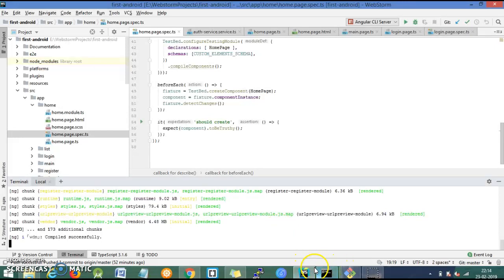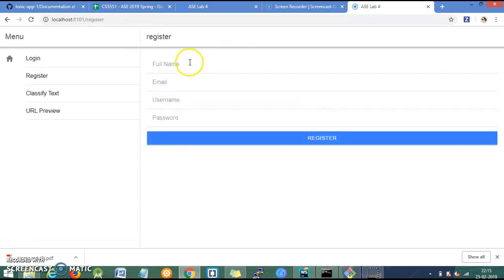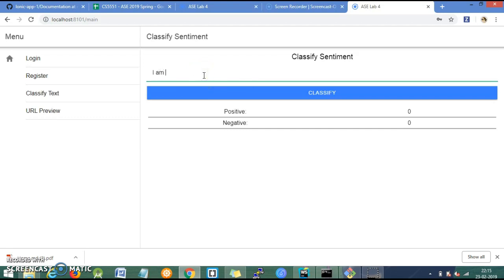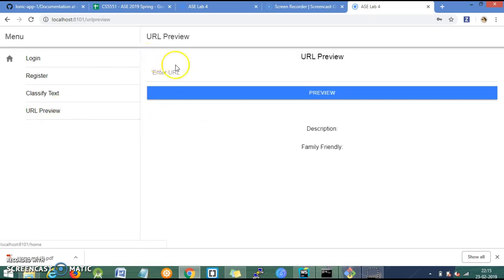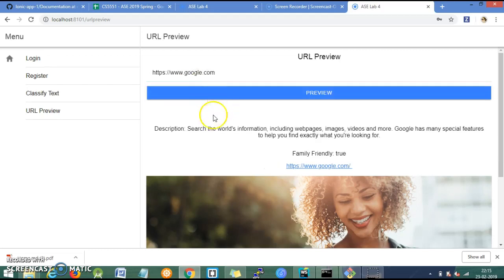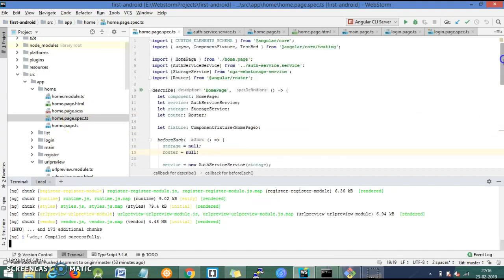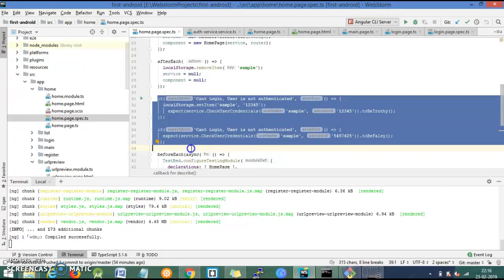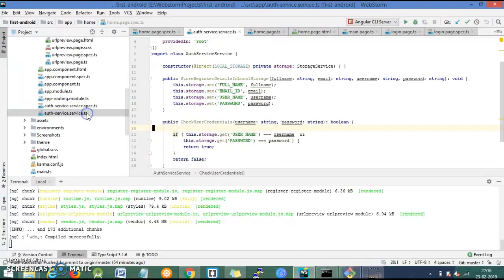Basic Ionic Application